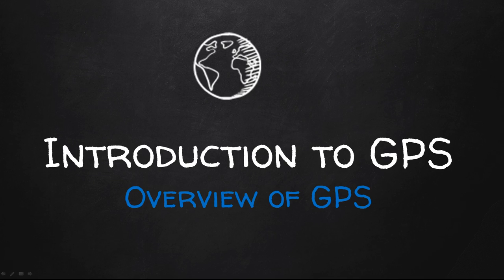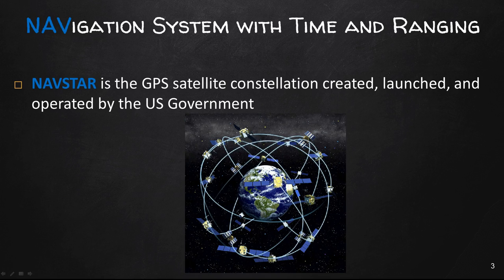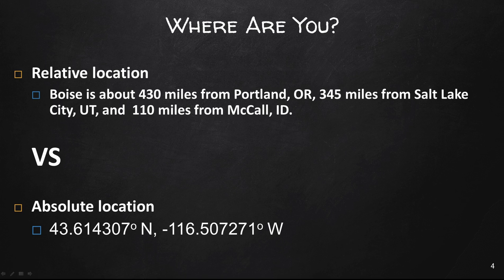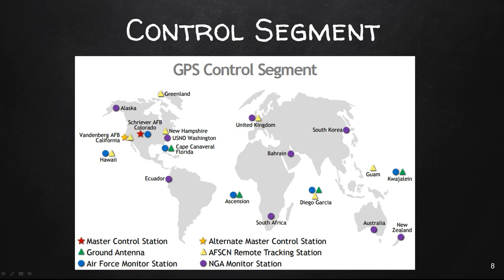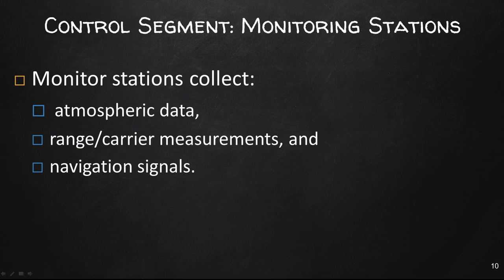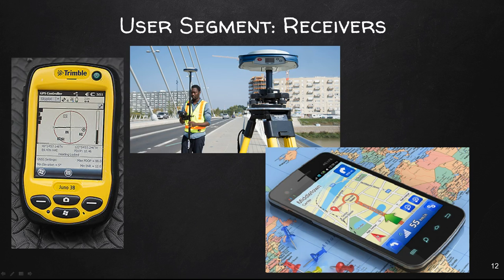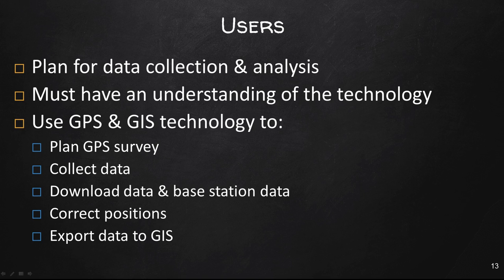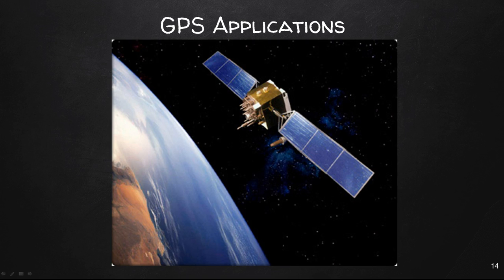Lecture1a GPS Overview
Introduction to GPS